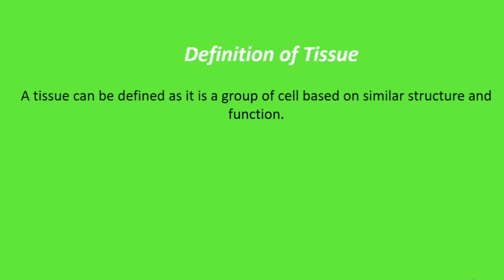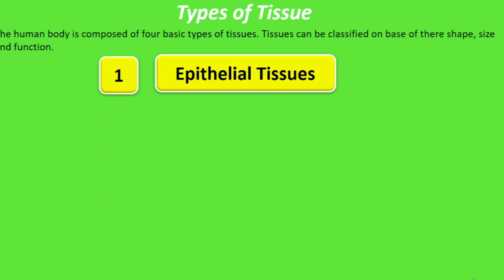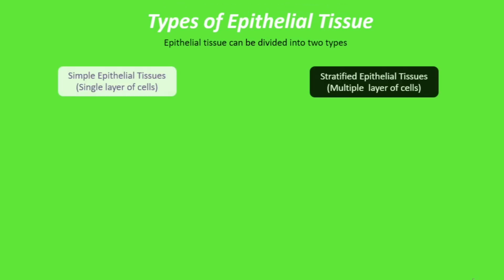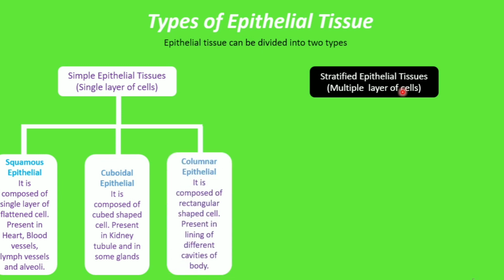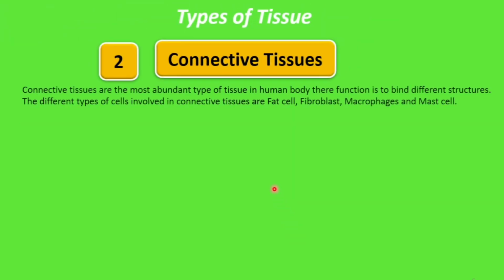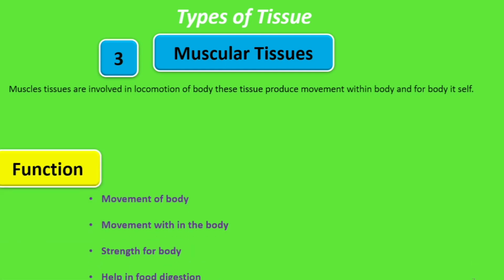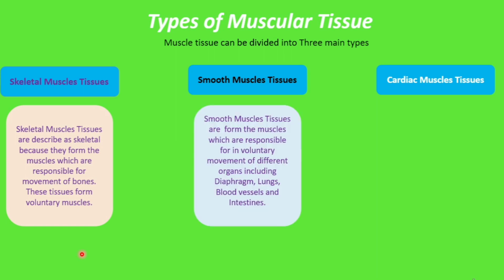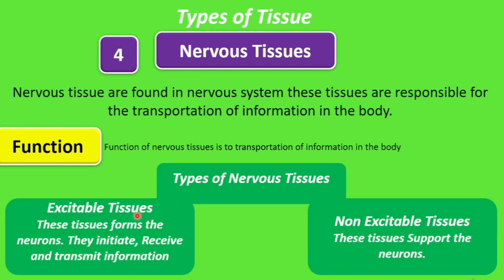Definition, types and function of human body tissues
In this short tutorial video I have explained the tissues of human body and the pattern of tutorial is as follow
1. Definition of Tissue
2. Types of tissues
a) Epithelial Tissues
b) Connective Tissues
c) Muscles Tissues
d) Nervous Tissues
3. Function of tissues.
For more tutorial please visit playlist at we care nursing tutorial.